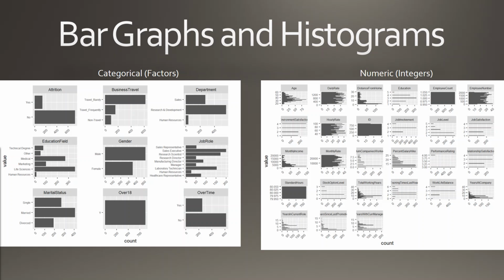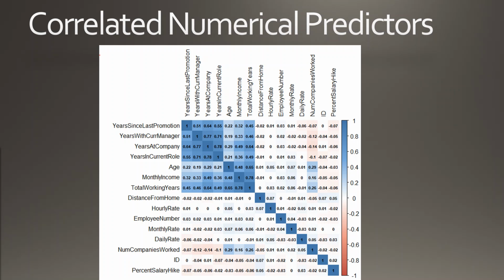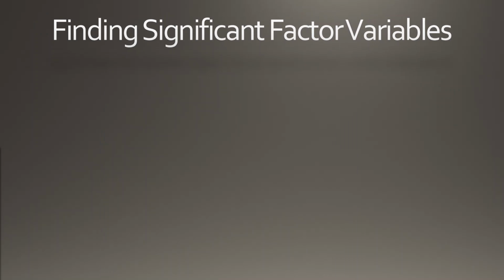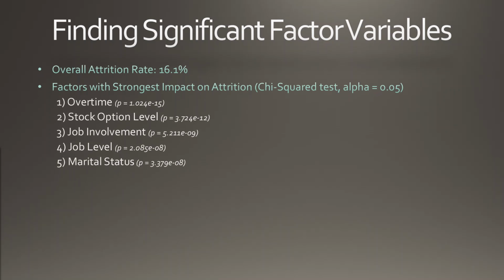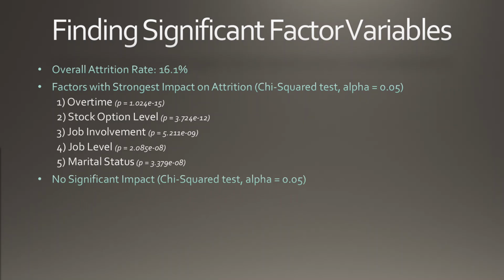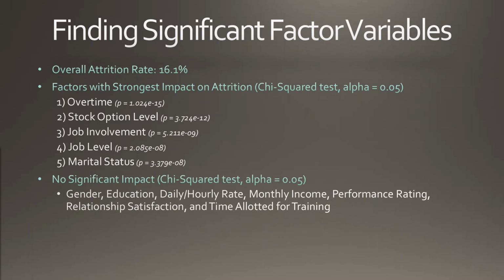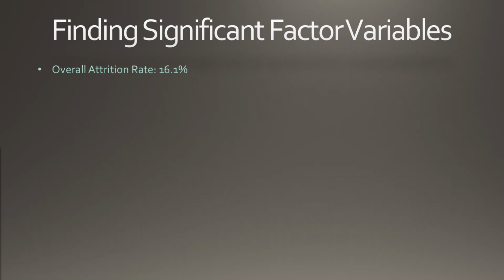DDS Case Study 2